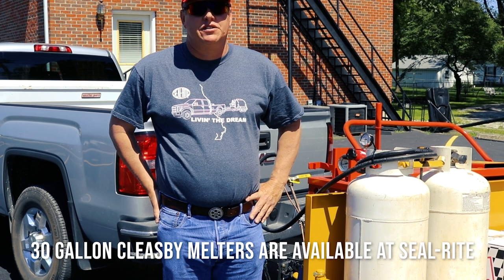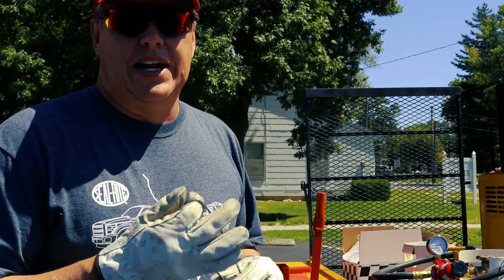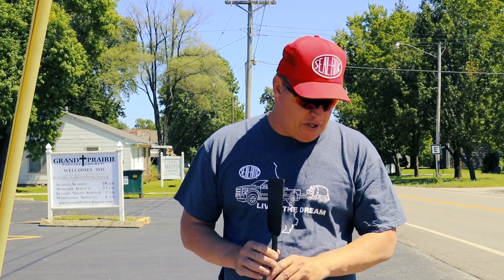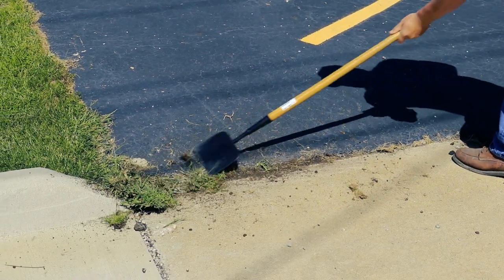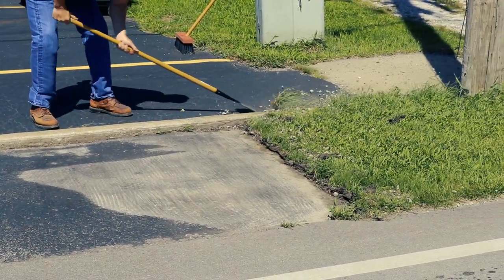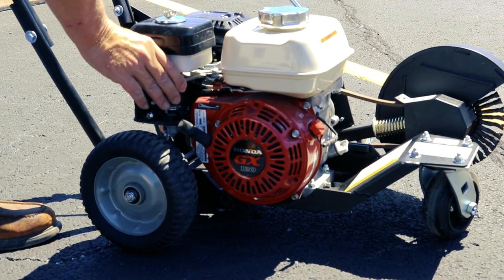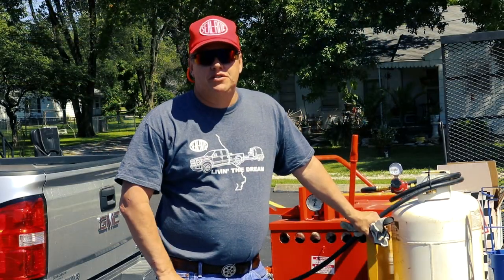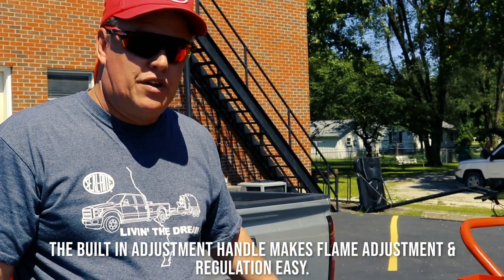Seal-Rite Asphalt Cleaning & Crack Filling HD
Seal-Rite presents a promotional video about asphalt lot cleaning and crack filling.